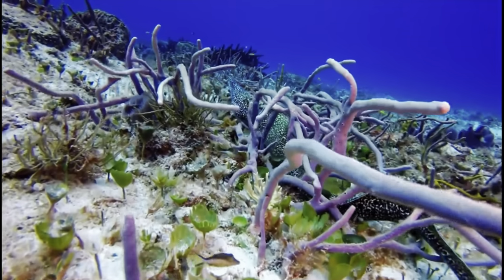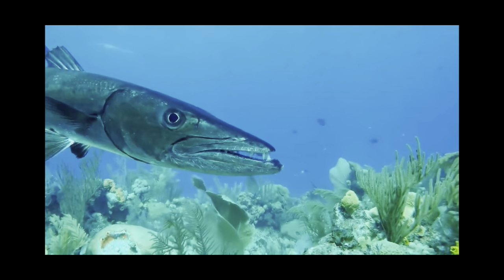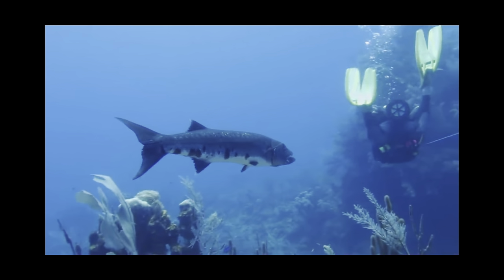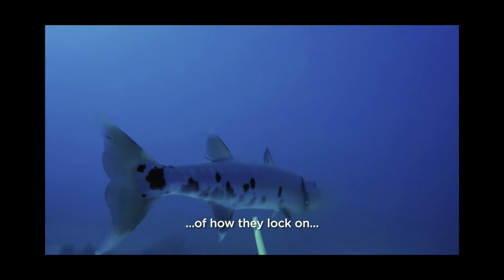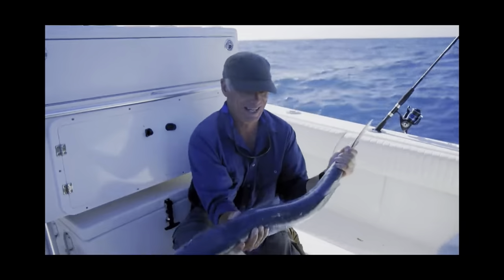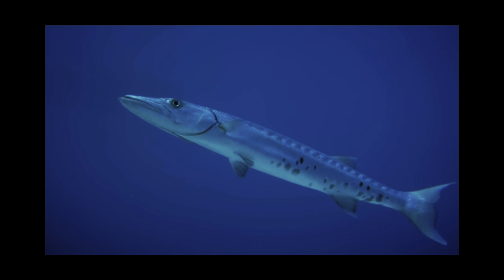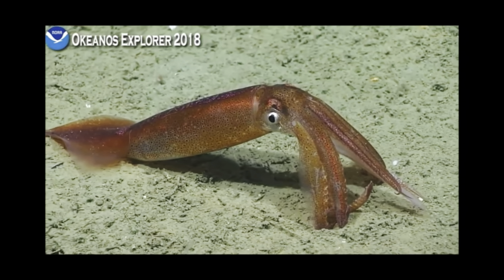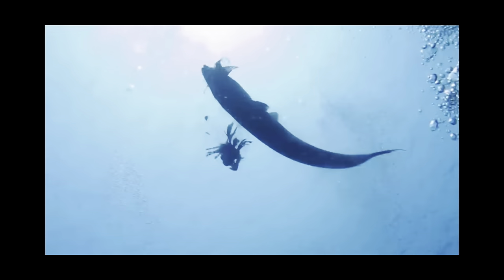Ichthyo Profile (S2) - Great Barracuda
So, it’s been a while…

Facts about Sphyraena barracuda in two minutes or less.